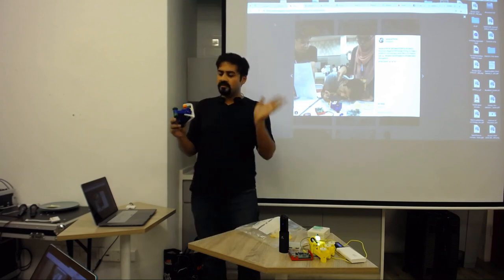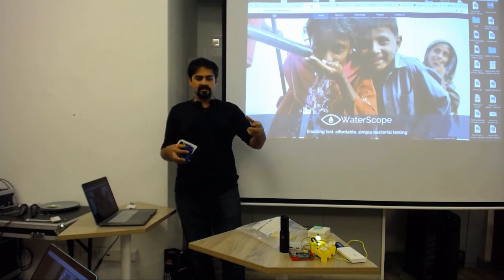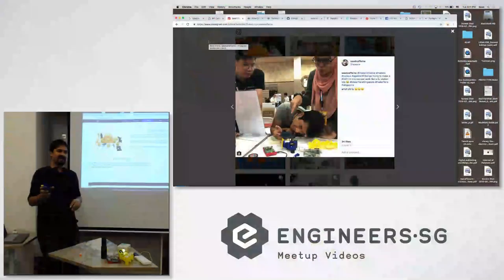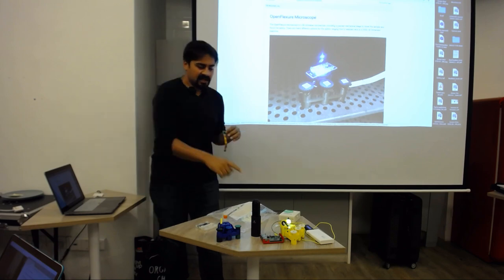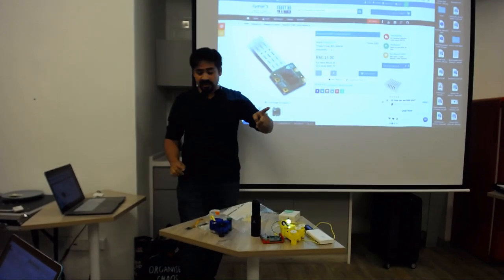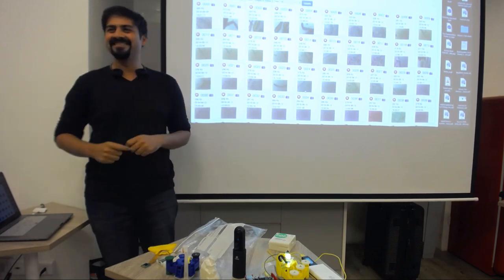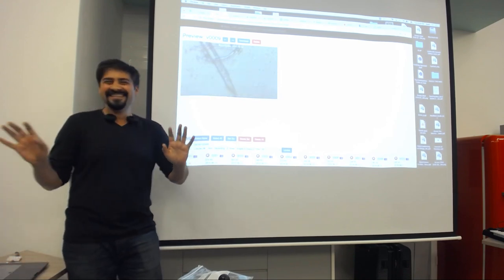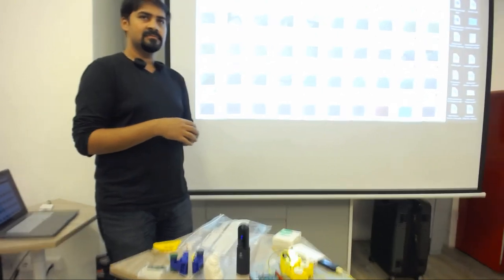3D Printed Microscope - Hackware v4.4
Speaker: Saad Chinoy

Recorded by: Yeo Kheng Meng and Woo Huiren